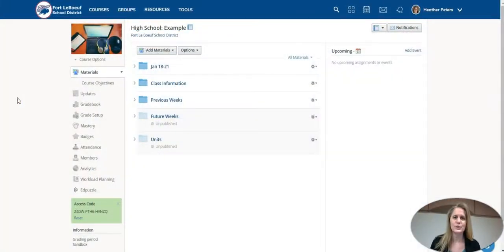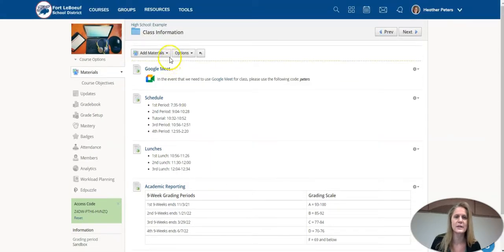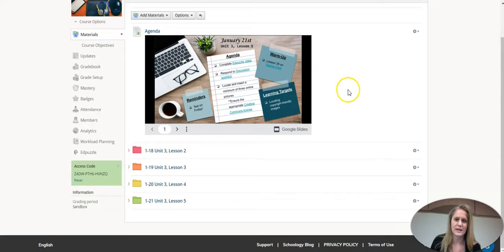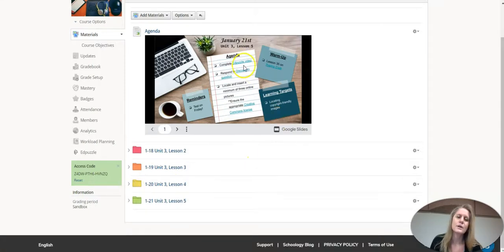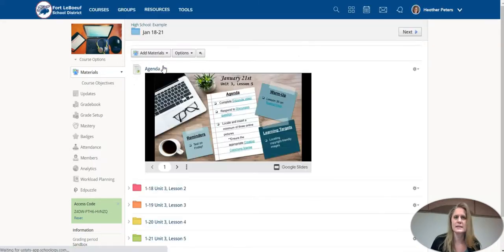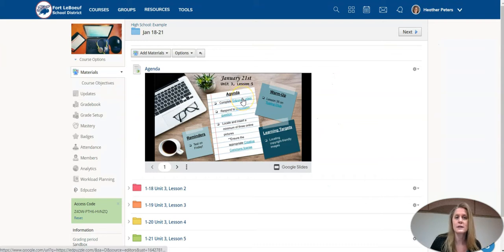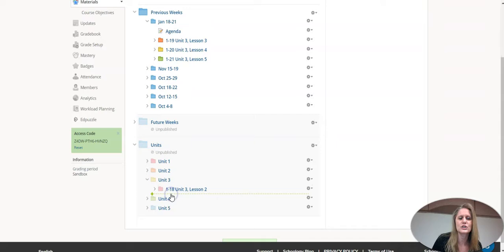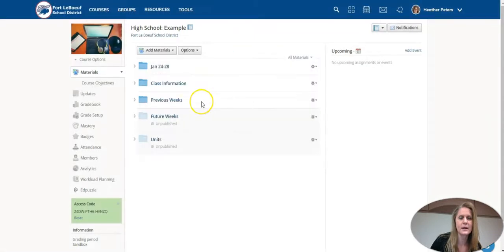Schoology: Secondary Template Tour